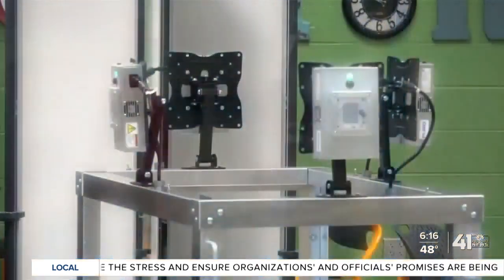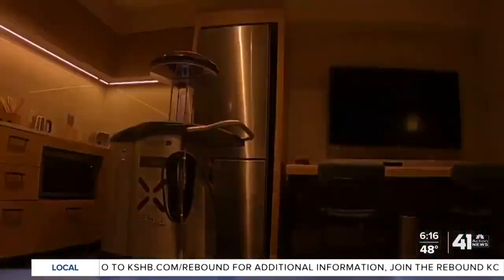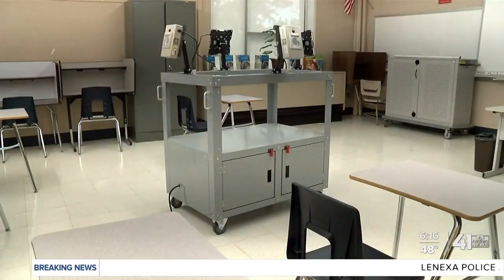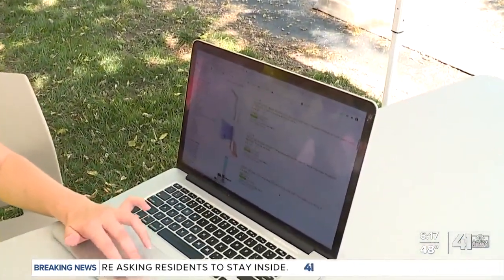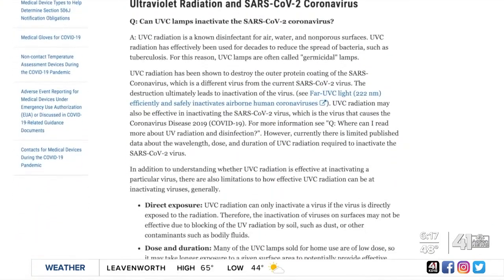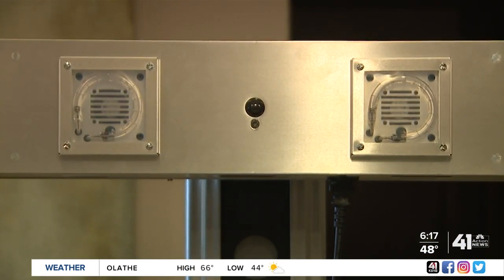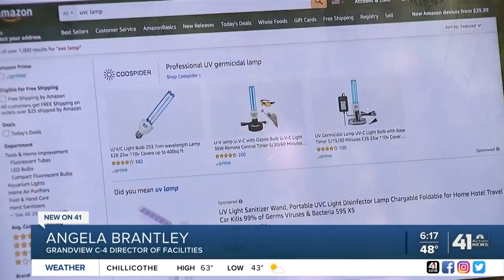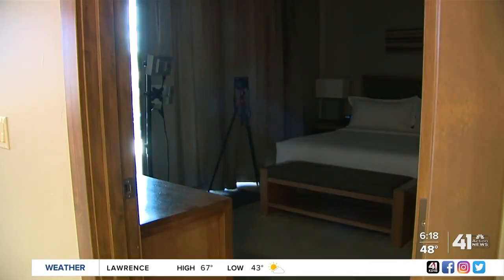Buyer Beware: UVC light devices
Investigators take a look at UV lights for sale online.